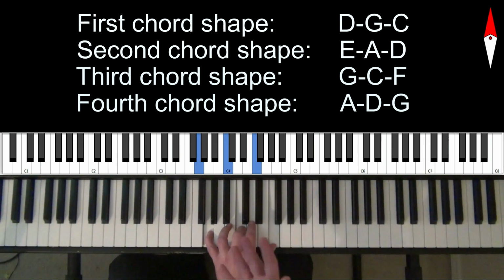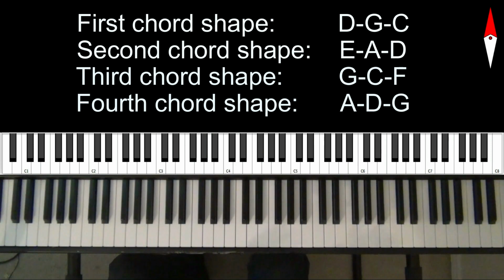An Easy Introduction to Modern Modal Jazz Piano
An exercise that gives you an authentic introduction to the sounds of modern and modal jazz piano. A lesson for intermediate jazz piano players.